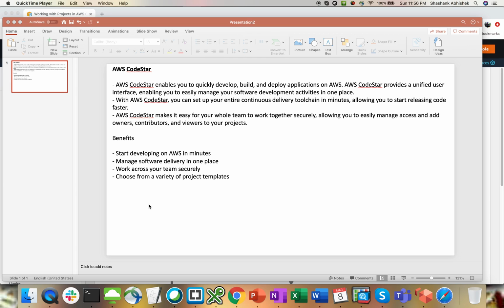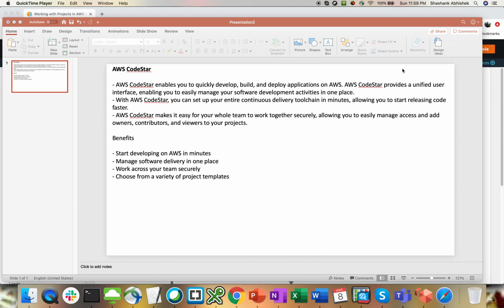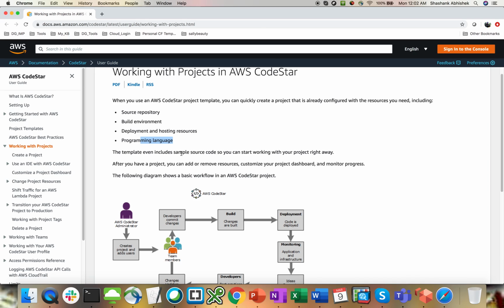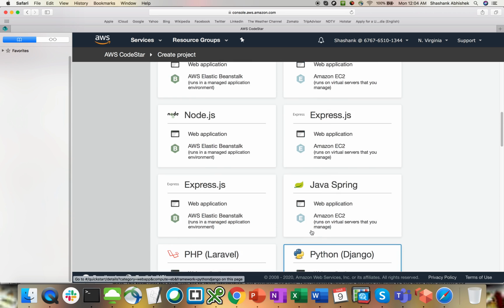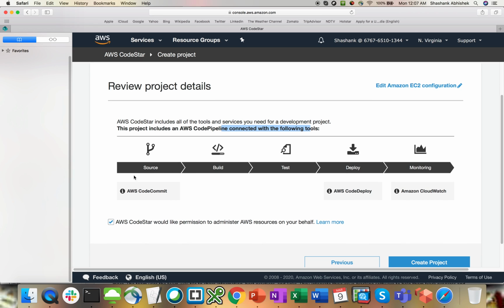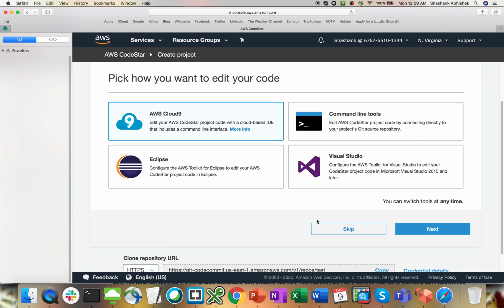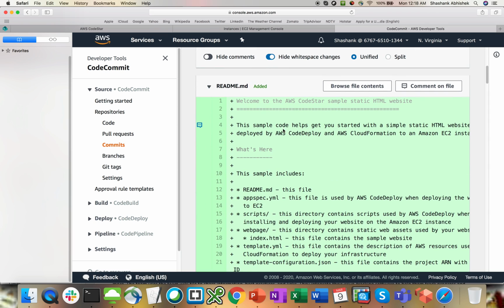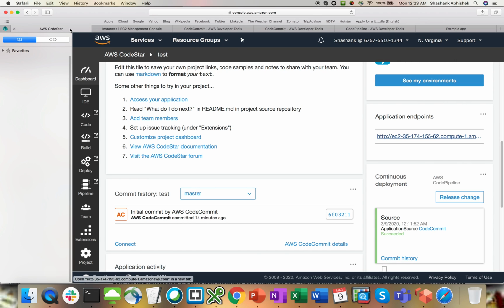AWS CodeStar - Quickly develop, build, and deploy applications on AWS | Concept | Demo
Video will help us to understand how to use AWS CodeStar for quickly develop, build, and deploy applications on AWS.

Happy Learning !!!